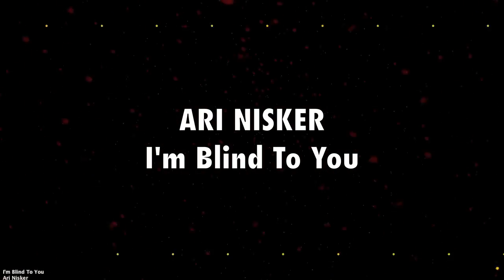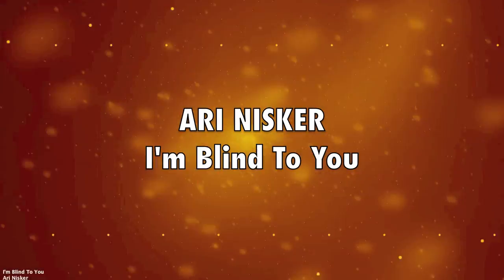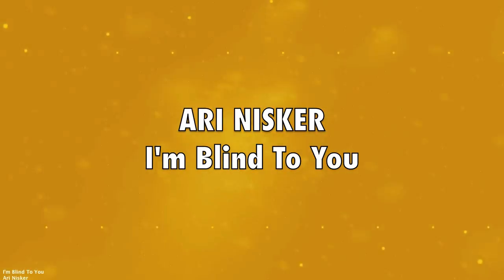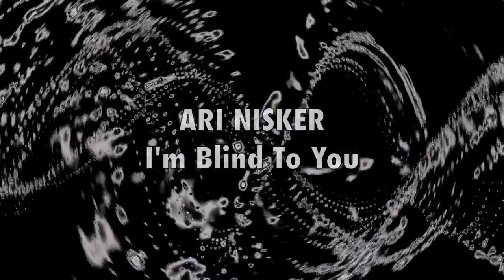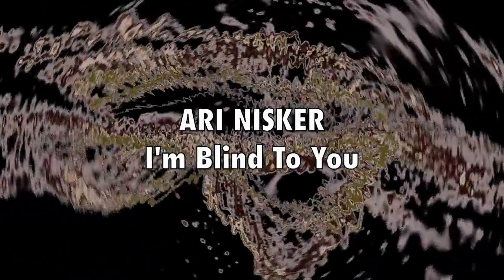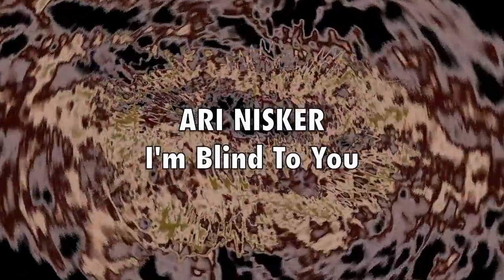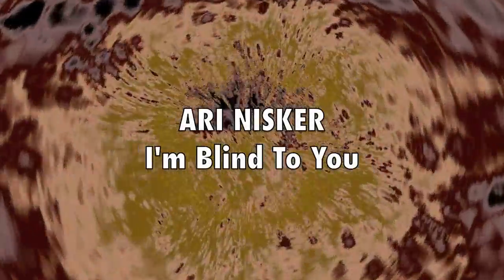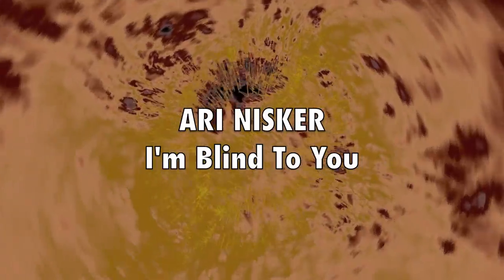Ari Nisker - I'm Blind To You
Fresh new track from Ari Nisker - I'm Blind To You

Recorded at Spring Creek Studio in Ontario, Canada.